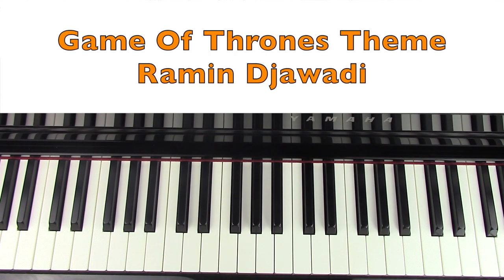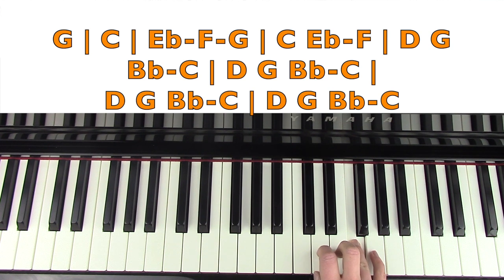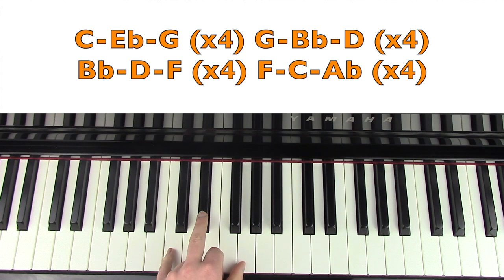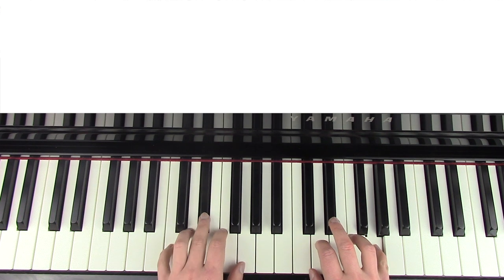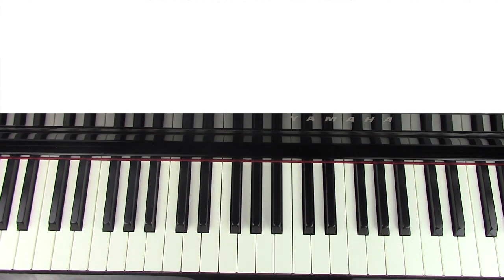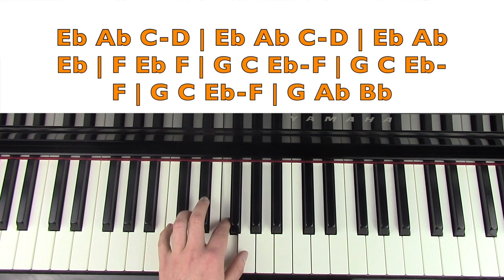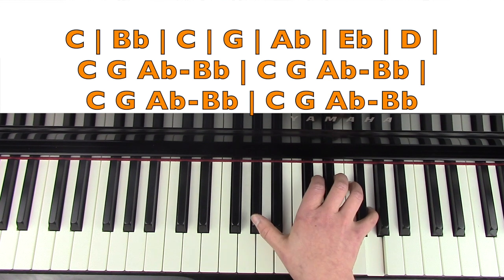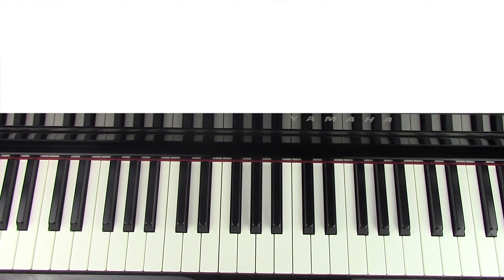How to play GAME OF THRONES Piano Tutorial [Main Title Theme]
A piano tutorial on how to play the main title theme from Game Of Thrones. Composed by Ramin Djawadi. Intermediate arrangement by Francesca (Bitesize Piano).

INTRO: 1:03
THEME 1: 2:51
THEME 1A: 7:56
THEME 2: 10:22
THEME 2A: 14:40